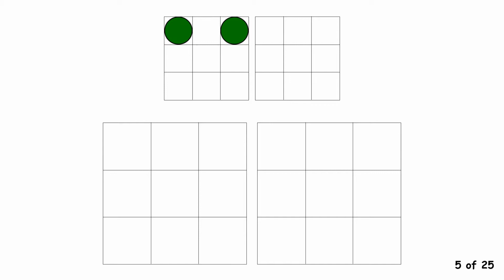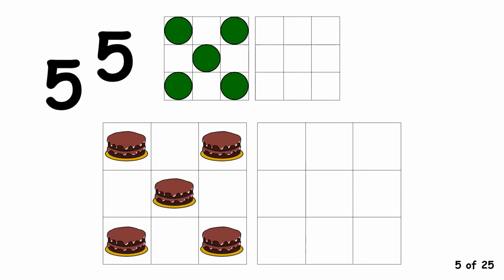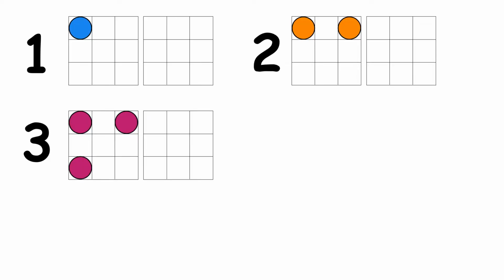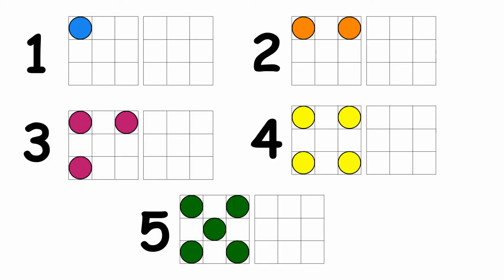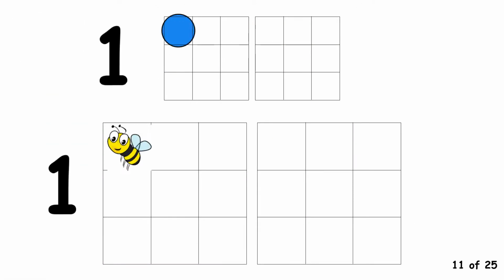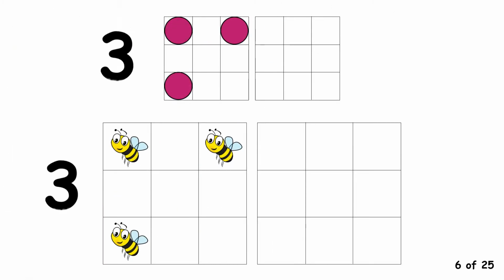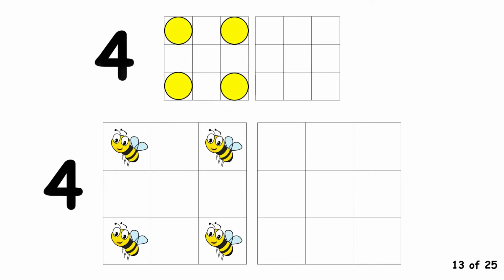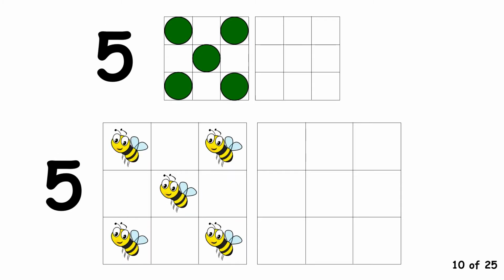Understanding numbers 1 to 5 | Dyscalculia | Dyslexia Maths Video | Number Sense | KS1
In this video we learn dot patterns to support understanding of the numbers 1 to 5.  This is very useful for, but not exclusive to, people with dyscalculia, dyslexia and other learning difficulties.  Having a visual representation for each number it makes it much easier to see the patterns in the numbers and in our number system.